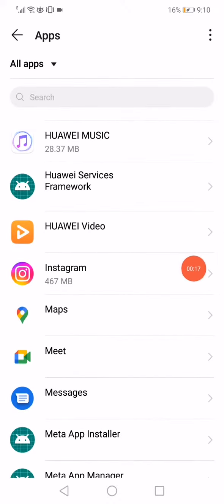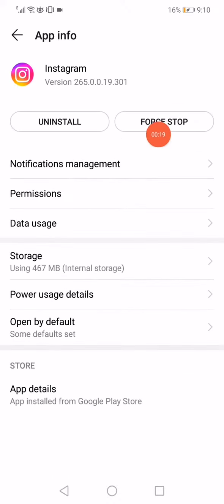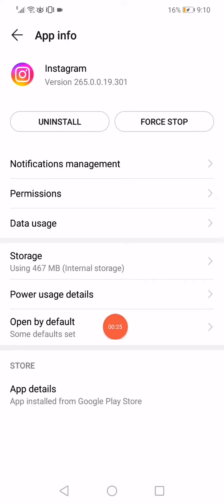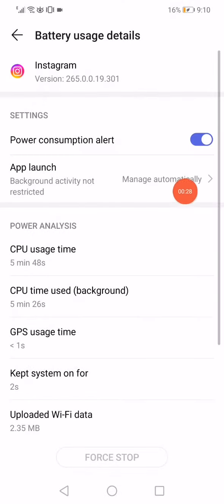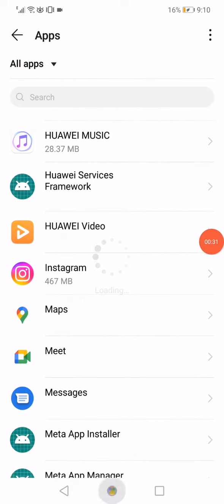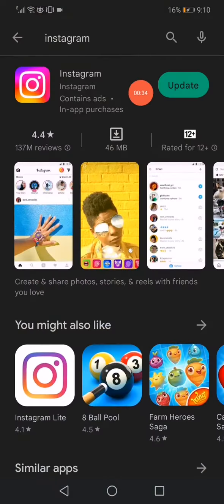Fix sorry there was a problem with your request instagram login problem android & ios